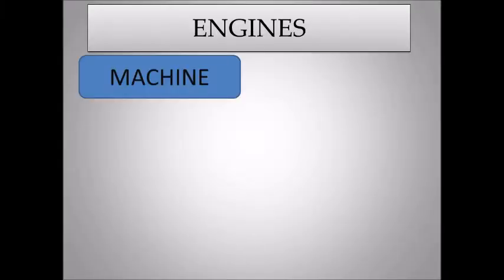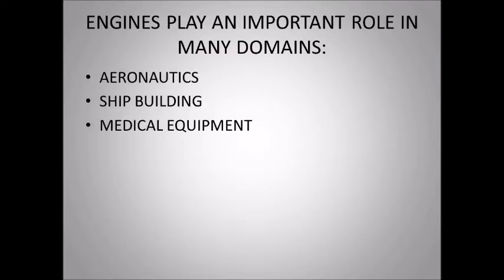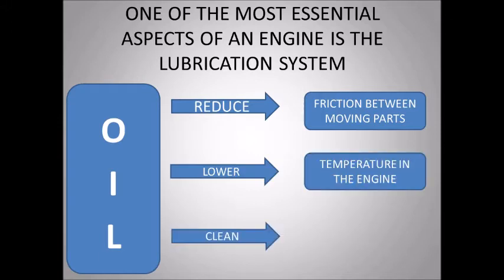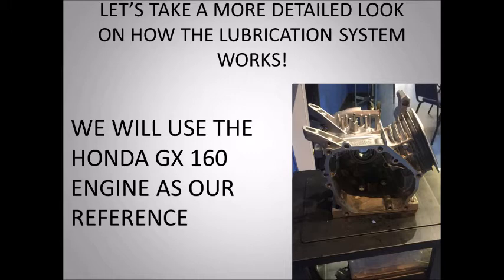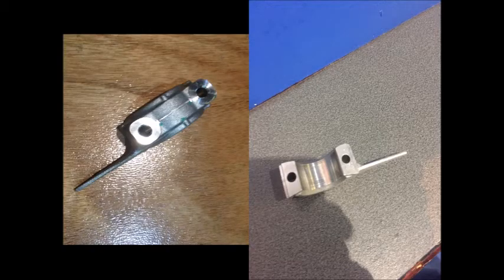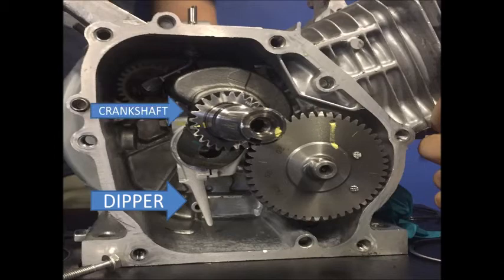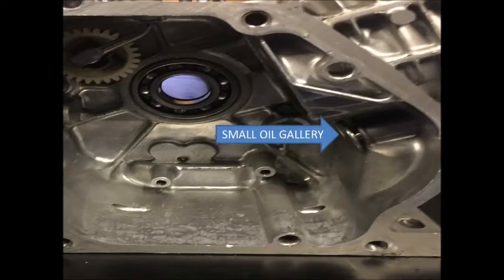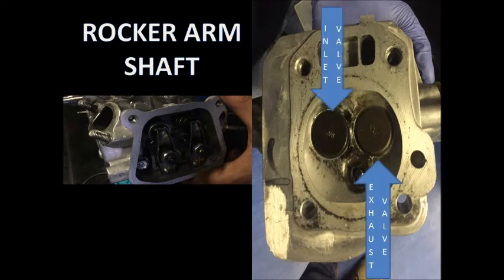LUBRICATION SYSTEM CAMSHAFTS,INLET AND EXHAUST VALVE HONDA GX 160 IVAN RARES CRISTIAN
Explanatory video about the lubrication system on camshafts,inlet and exhaust valves for the Honda GX 160 engine.